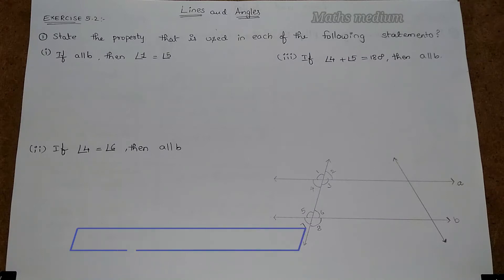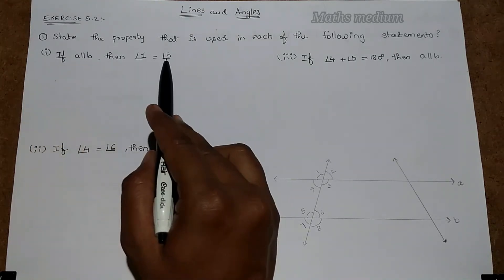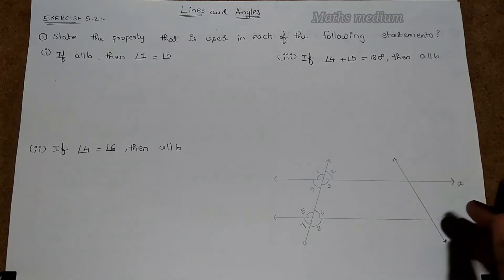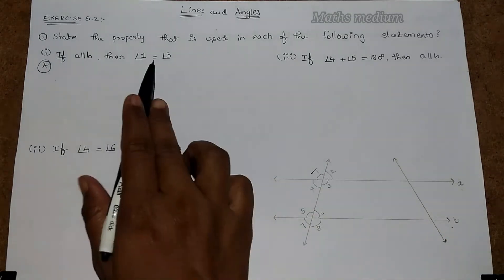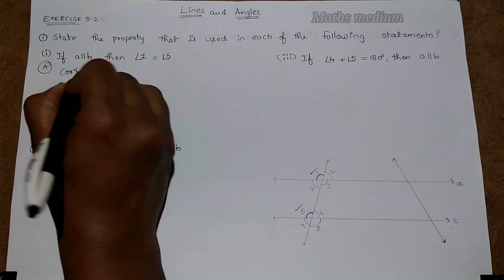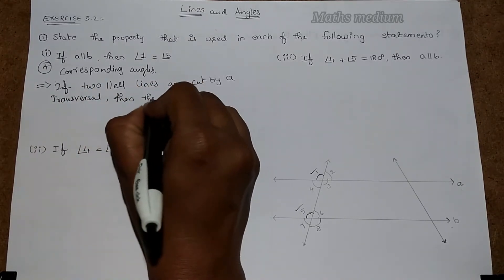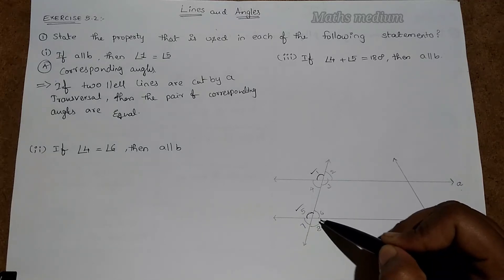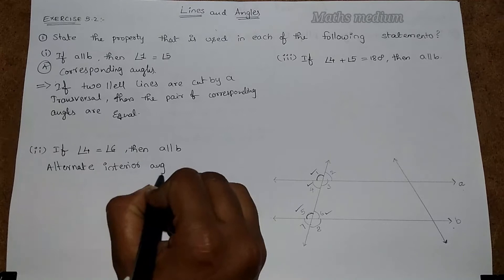Exercise-5.2 Question.1-Lines and Angles-7th class/ncert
Question 1.State the property that is used in each of the following statements:
(i)If a∥b,then ∠1 = ∠5.
(ii)If ∠4 = ∠6, then a∥b.

(iii)If ∠4 + ∠5 + 180∘, then a∥b.

To know more on Lines and Angles,please click below links

Exercise-5.1 Question.12-Lines and Angles-7th class/ncert